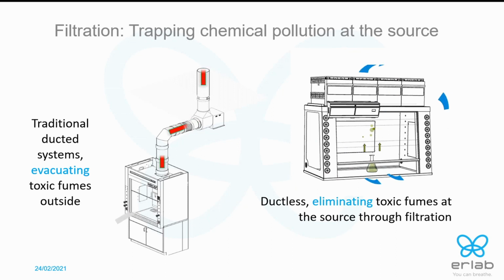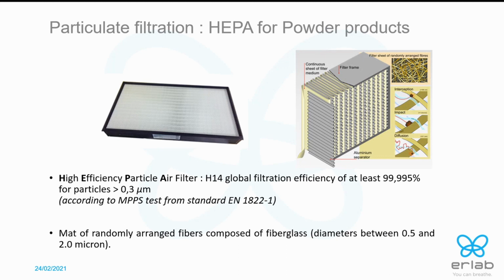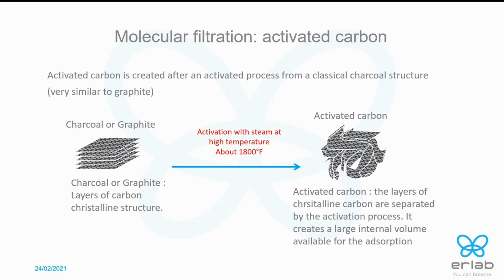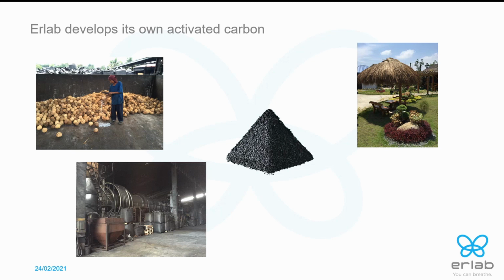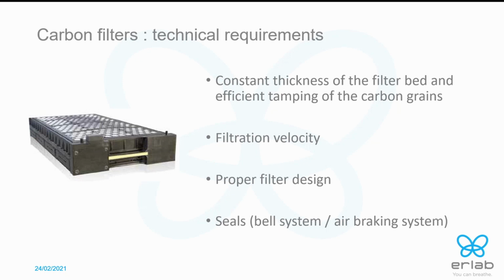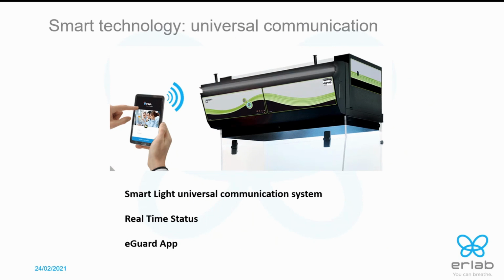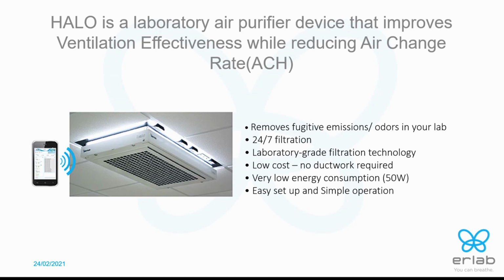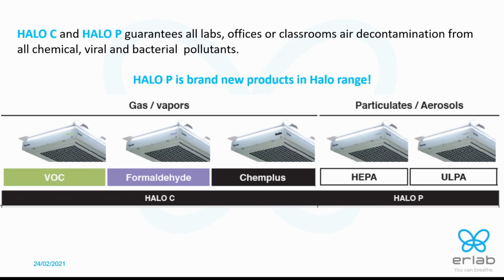Erlab Product Presentation & Show Room Demo 2021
by Mr. Julien Ganty